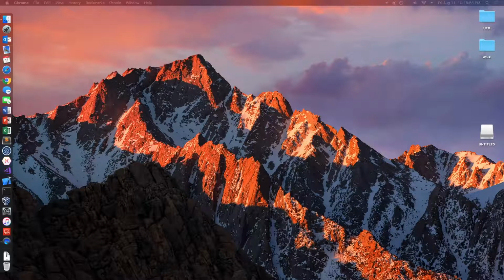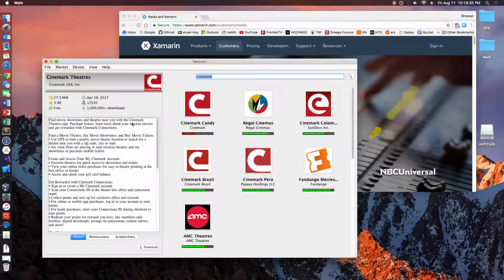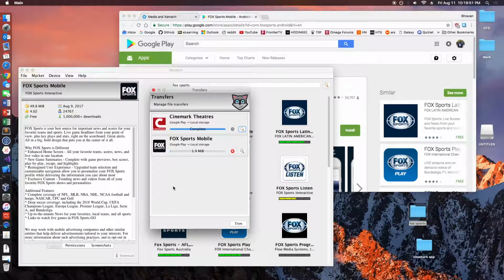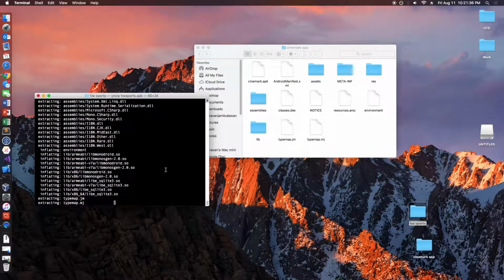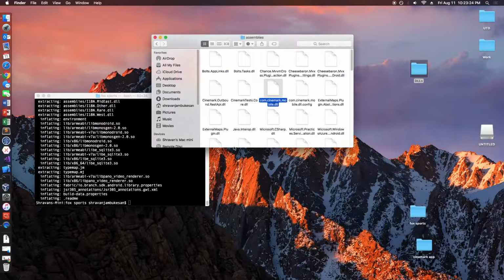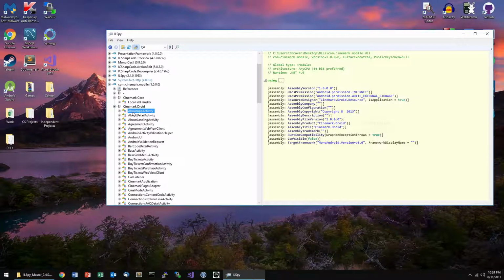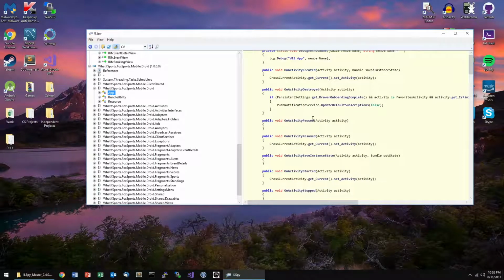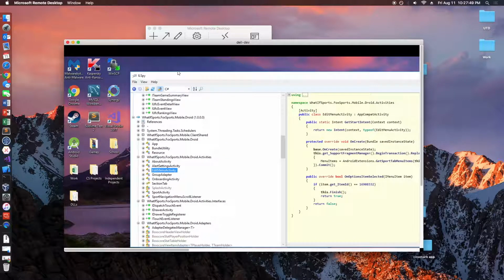How To Decompile Xamarin Apps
A quick video describing how to download, extract, and decompile Xamarin apps from the Google Play Store (can also work with iOS apps from the App Store downloaded through iTunes)